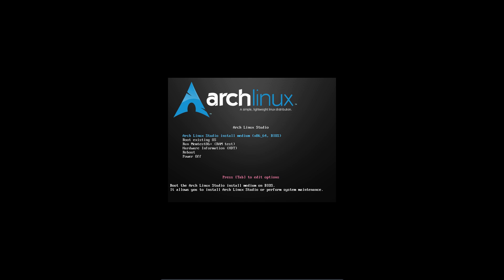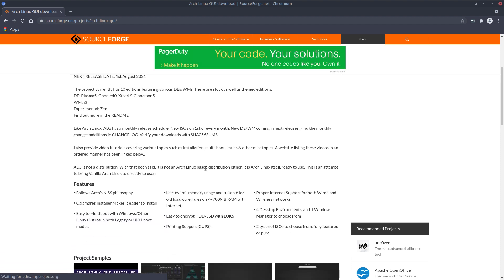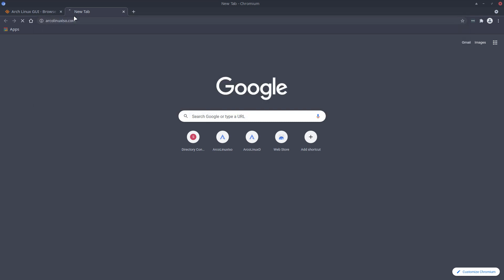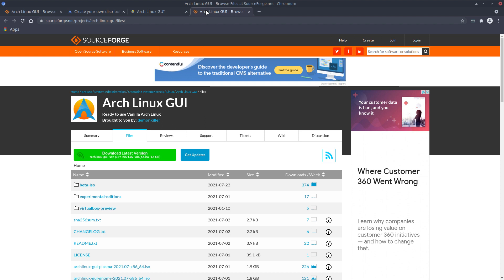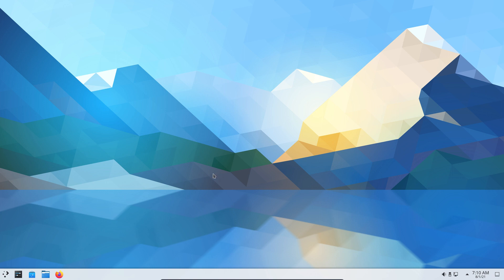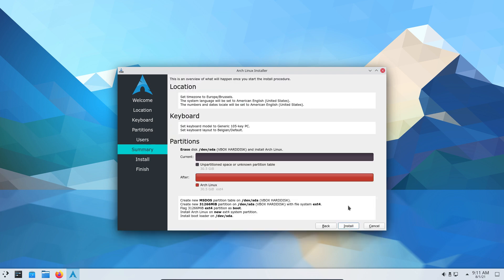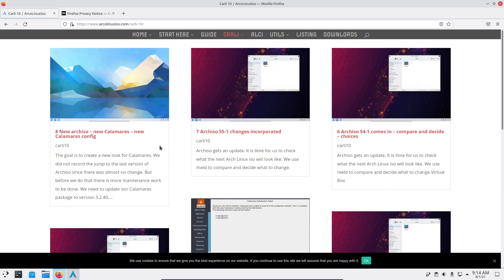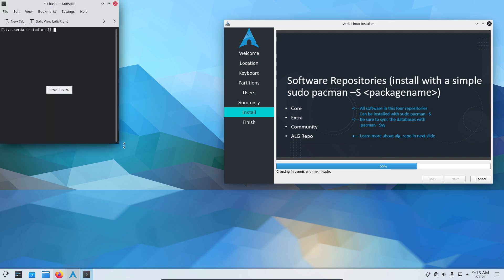Trying out Arch Linux GUI from Demonkiller - archlinux-gui-studio-2021.07-x86_64.iso